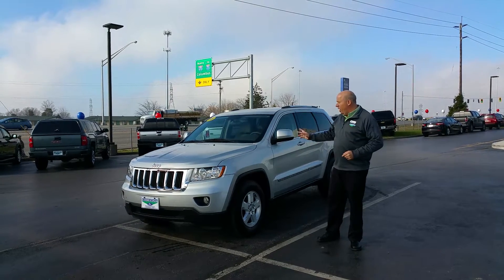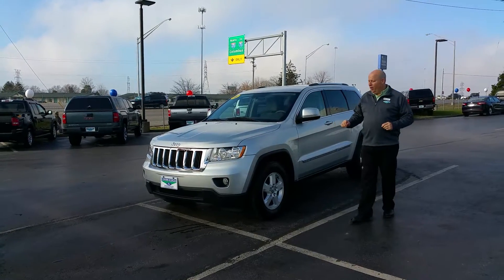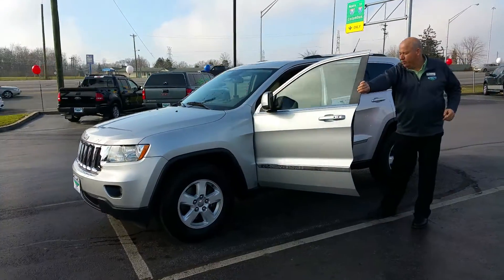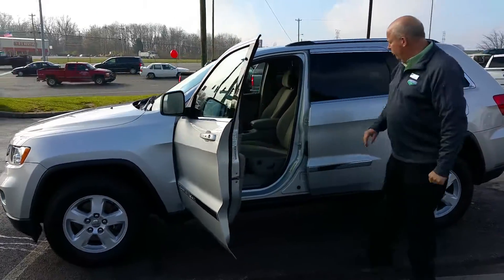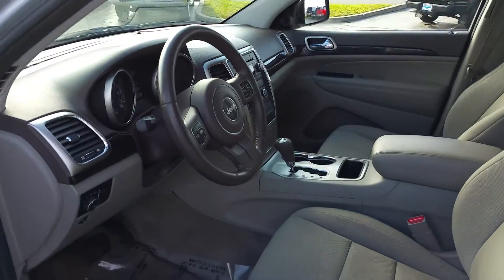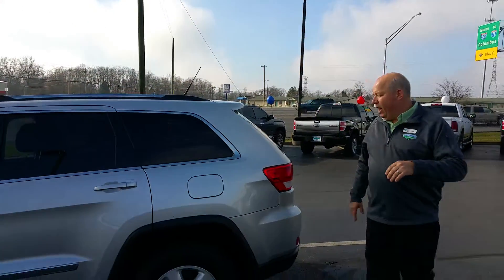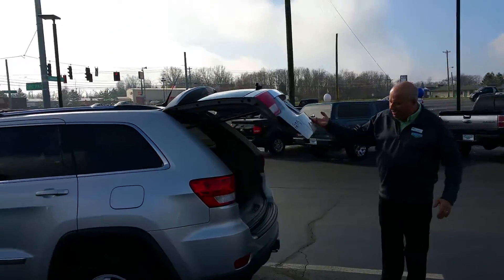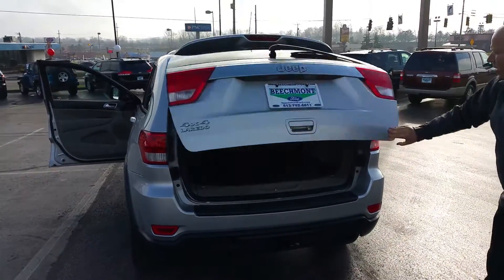2011 Jeep Grand Cherokee Laredo at Beechmont Ford